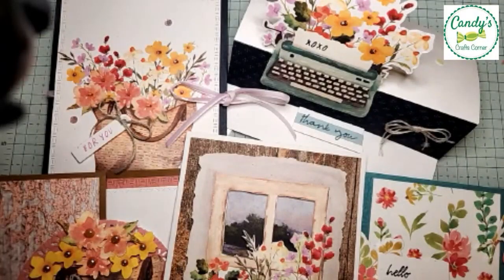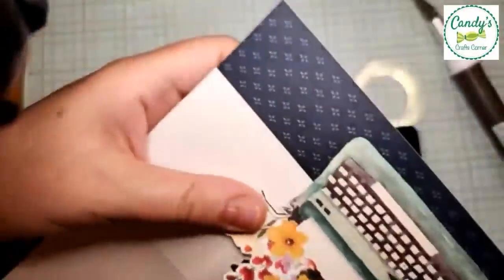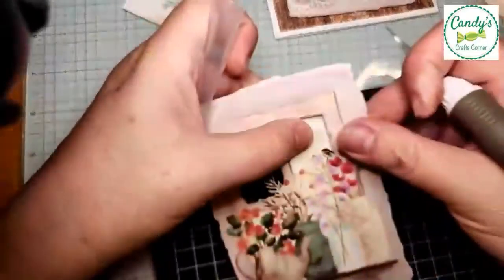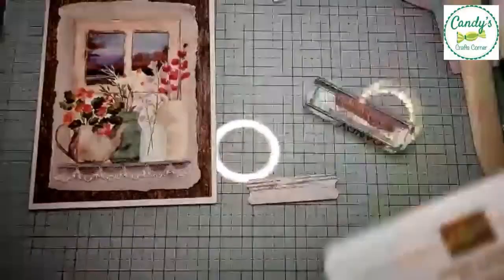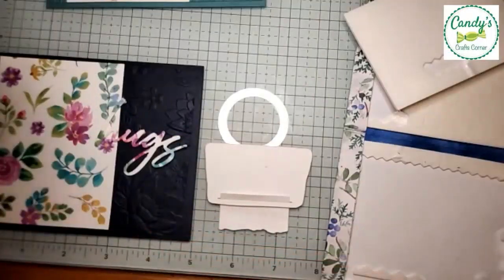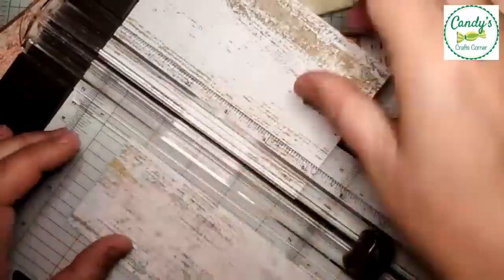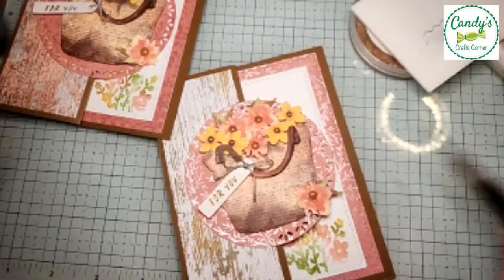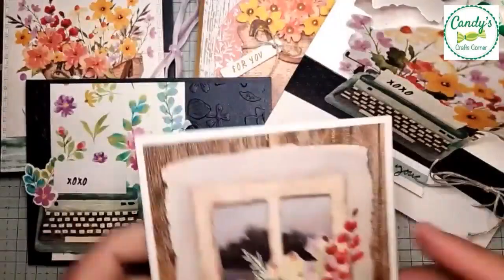Alternatives with Farmhouse Florals Paper Pumpkin (Edited version)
Flowers are everywhere in August's Paper Pumpkin. Let's make those florals shine with Extraordinary Flora washi tape and a few more things... plus the contents of the kit, of course!